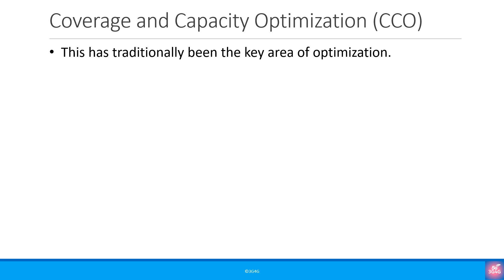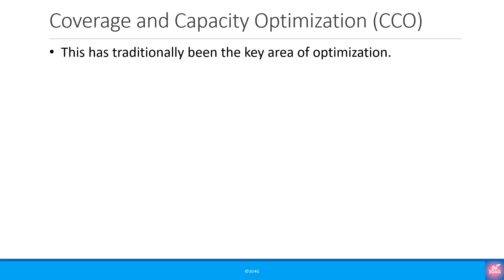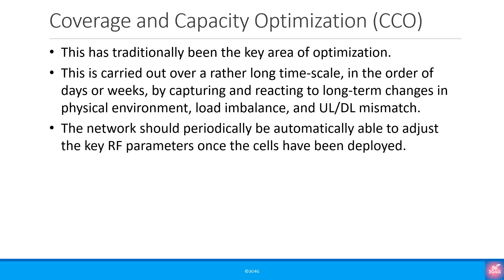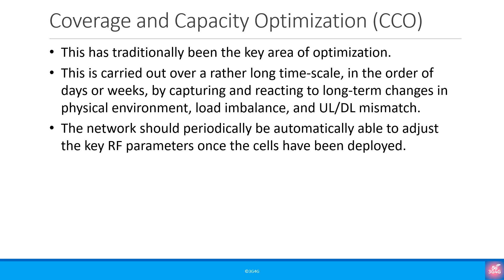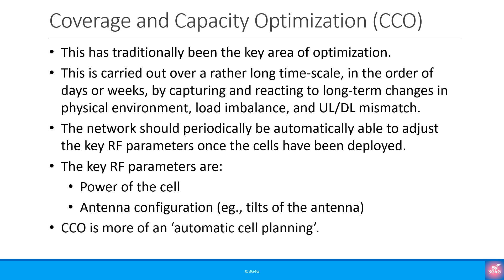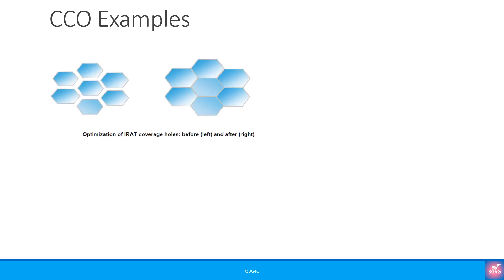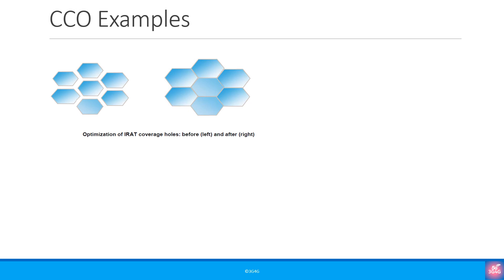3GPP SON Series: Coverage and Capacity Optimization (CCO)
This SON tutorial is part of the 3GPP Self-Organizing Networks series (3GPPSONSeries). In this part we will look at how Coverage and Capacity Optimization (CCO) helps solve coverage issues and improves the network capacity.